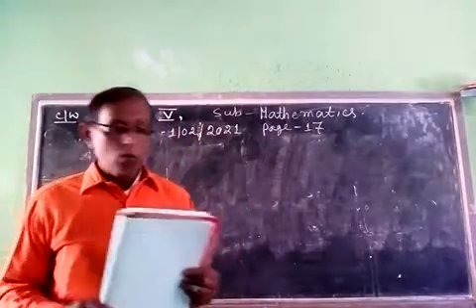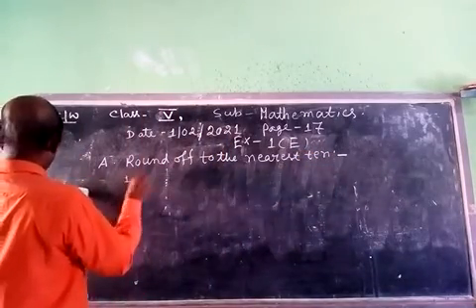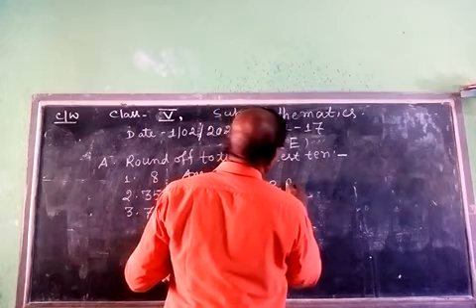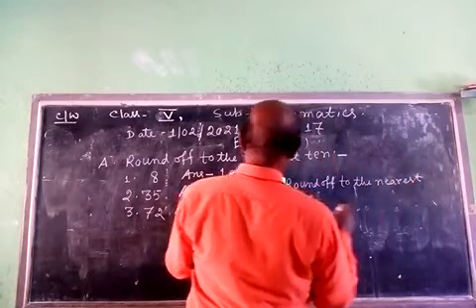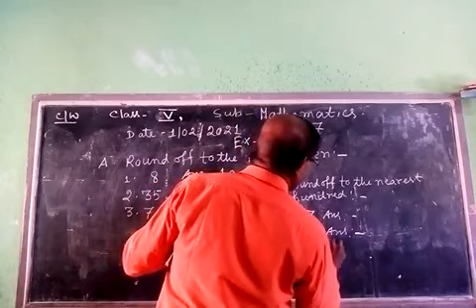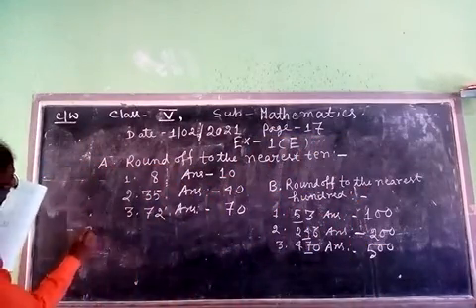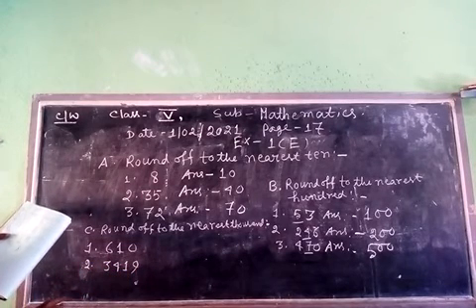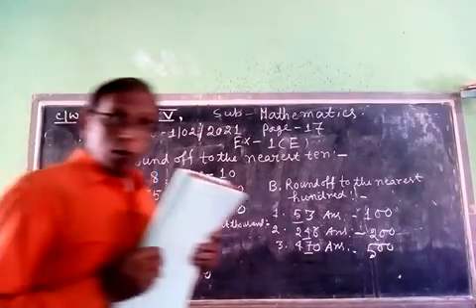CLASS - V ( SUB - MATH )